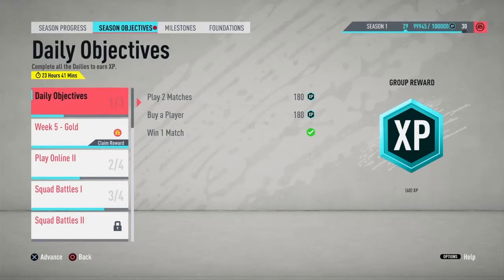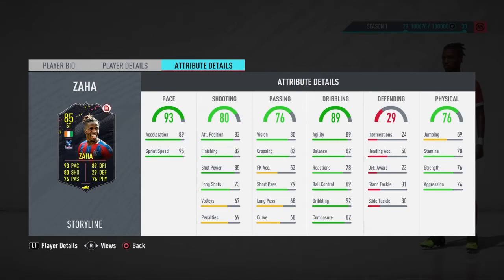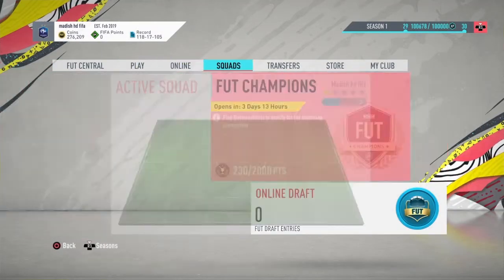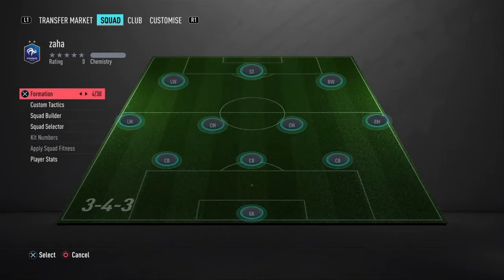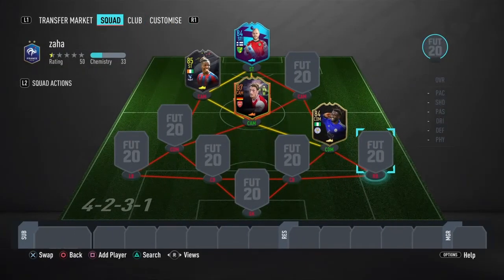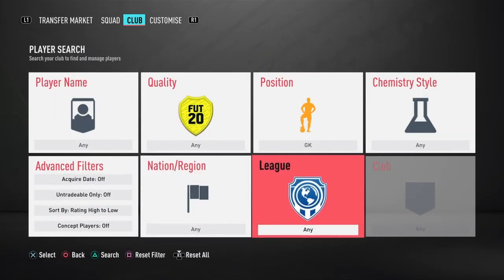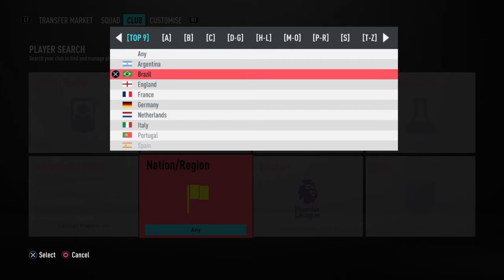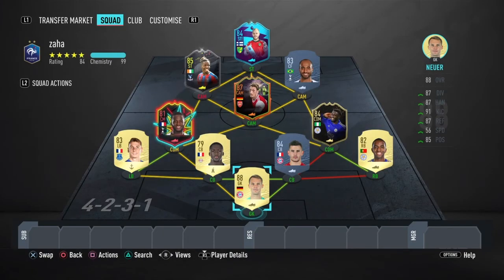SEASON 1 Level 30 COMPLETE - Storyline ZAHA Unlocked !!